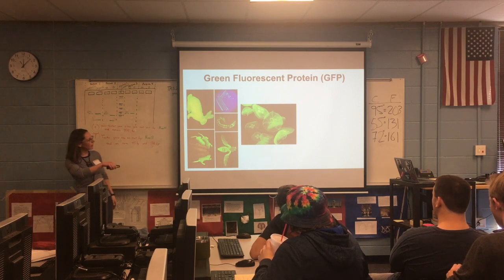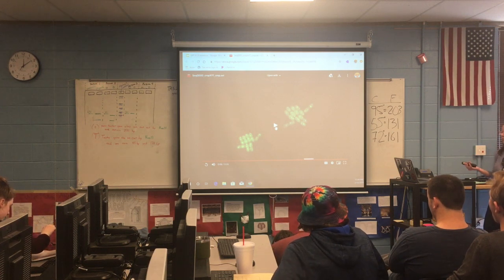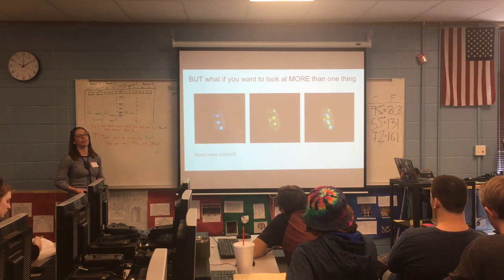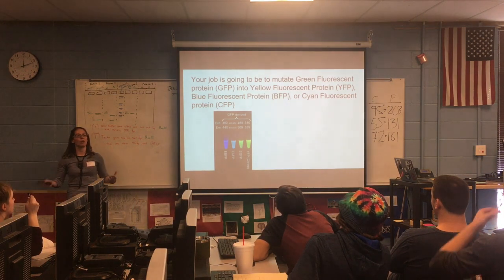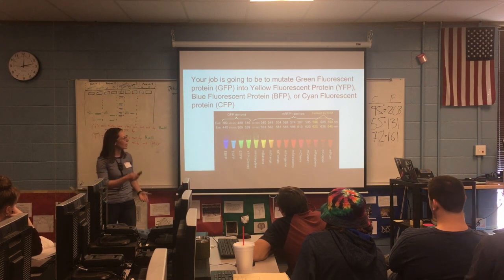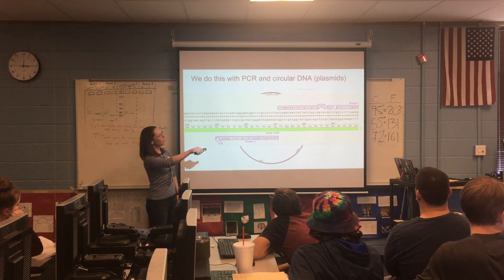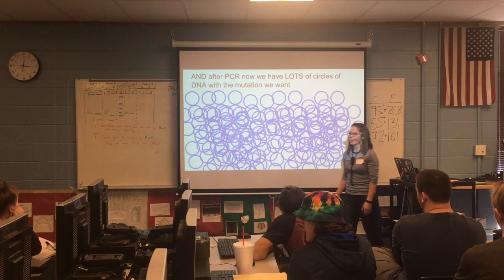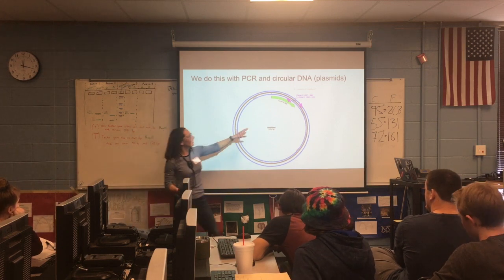Mutagenesis Day 1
This video is about Mutagenesis Day 1